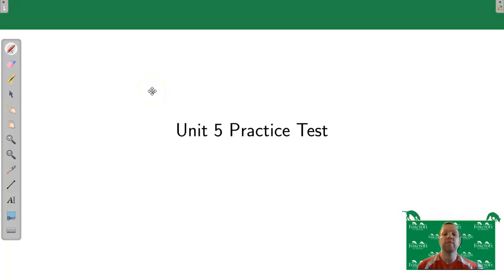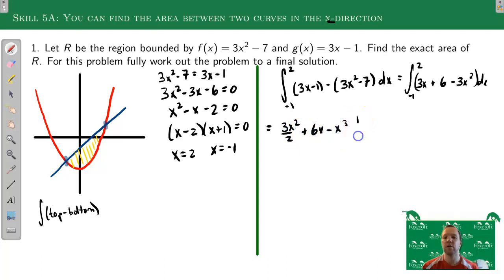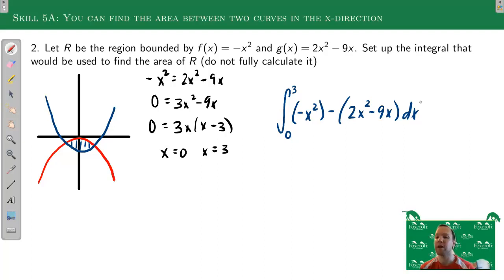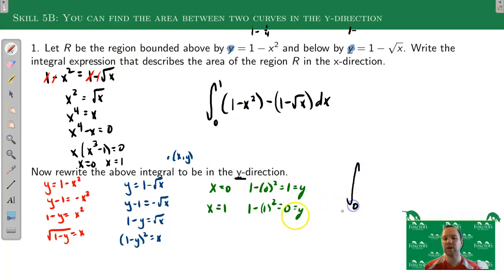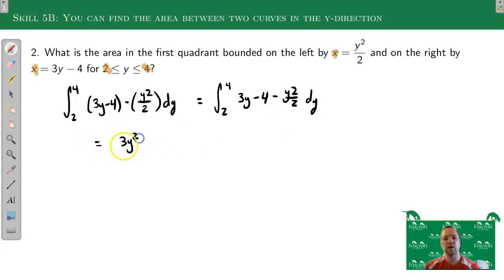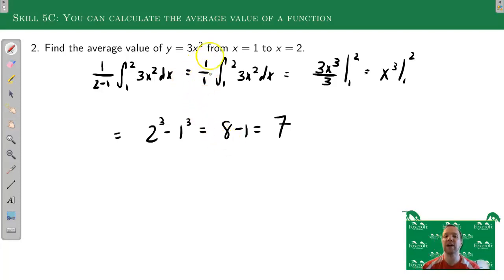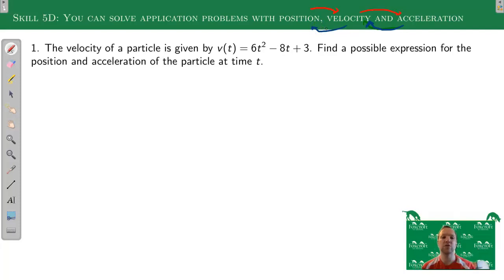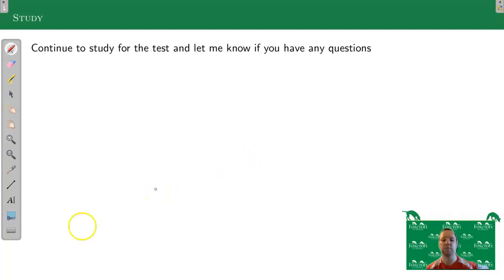Unit 5 Practice Test Solutions